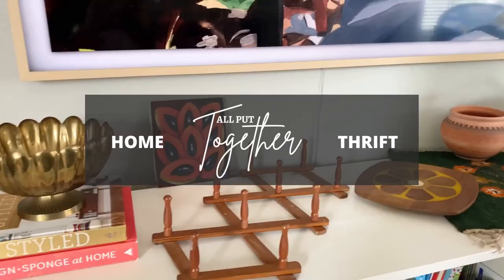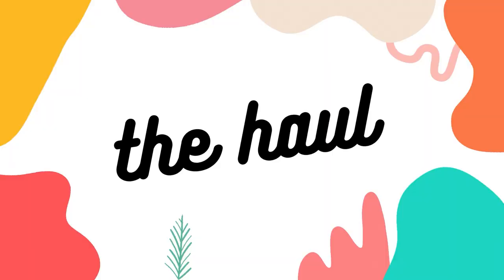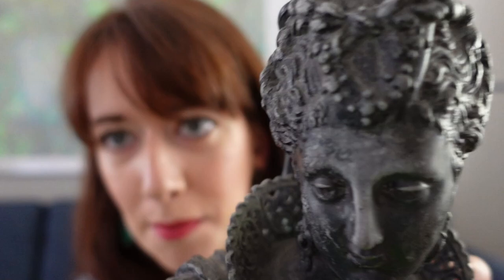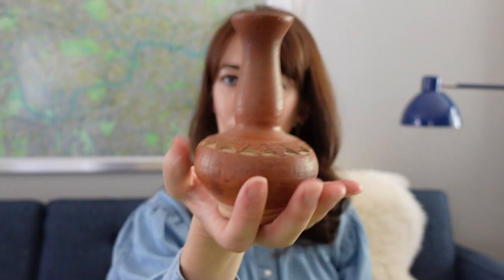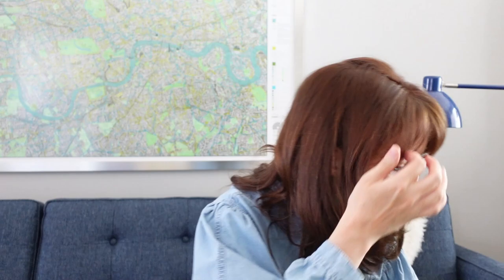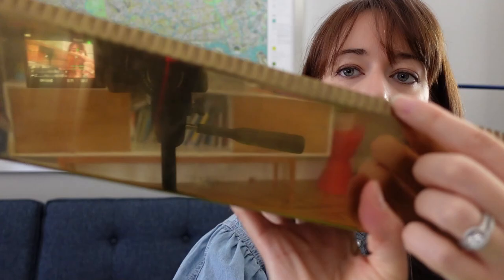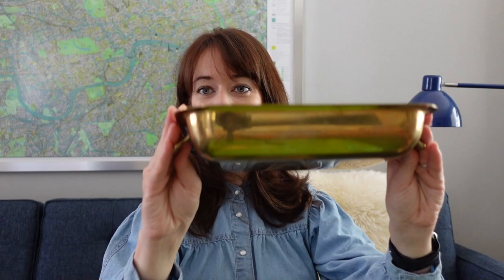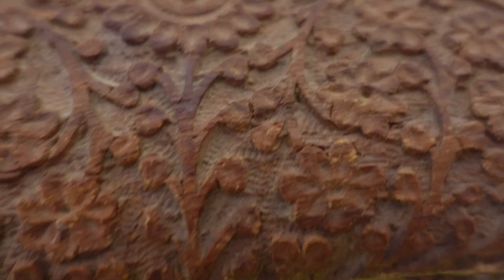Vintage Home Decor Thrift Haul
Hi! I’m Andi Jenkins and I’m a thrifter, vintage reseller and interior stylist. In today's video I'm showing all the amazing  finds I found while thrifting at my local Value Village (Savers) thrift store AND a garage sale. Find out what I plan to keep and what I plan to sell in my Etsy shop.

S H O P  M Y  V I D E O

E T S Y  S H O P S
+ Etsy Printable Art Shop

+ Sony ZV-1 (this camera is amazing!)
+ Memory Card
+ DJI OM 4
+ Adobe Premiere Pro
+ iPhone 13

+ Mixkit.com - Aerobic Fashion by Arulo